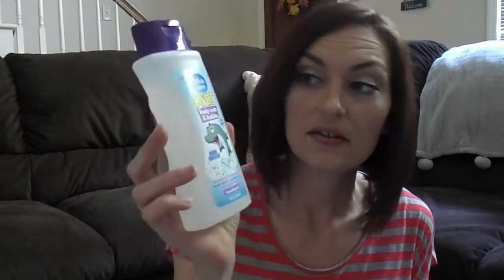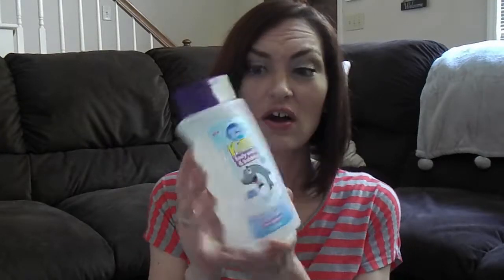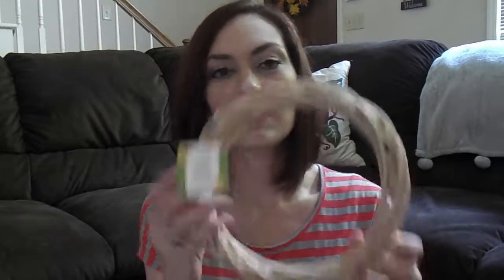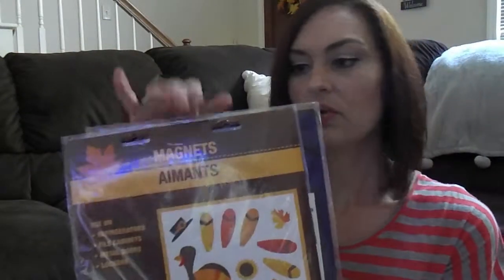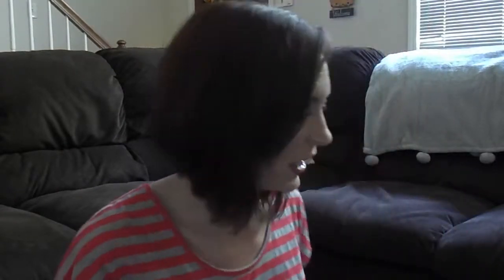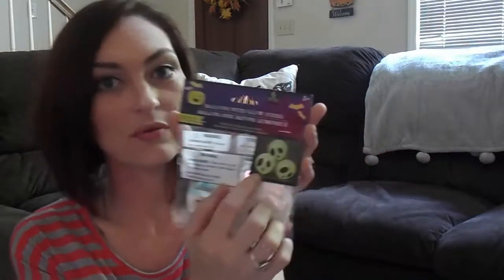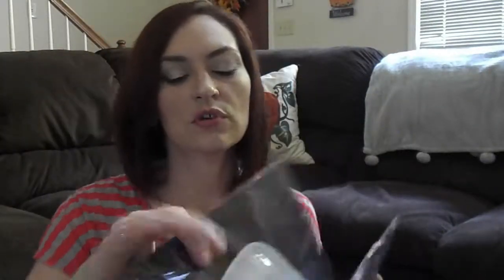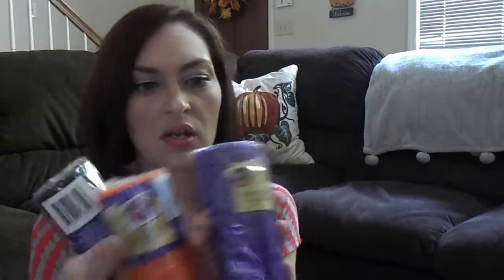Dollar Tree haul 2017 | Dollar Tree Halloween decor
.Welcome back guys! I recently stopped by one of my favorite dollar stores and picked up quite a few items. My store had out tons of Halloween stuff so it was very hard to contain myself from buying it all! A few items did manage to find their way into my cart, but I'm sure I will be back to pick up more goodies before Halloween comes.